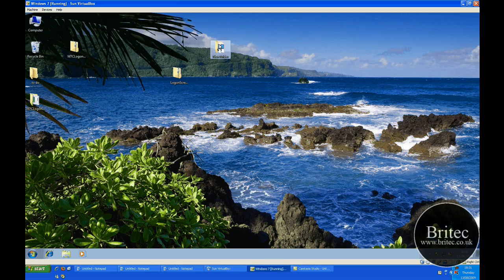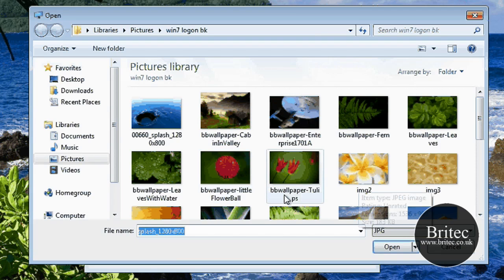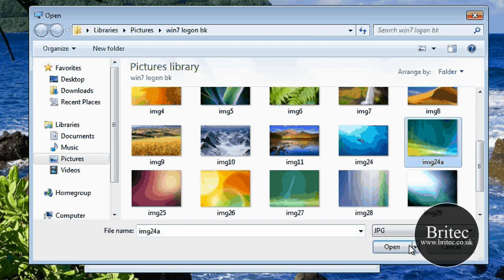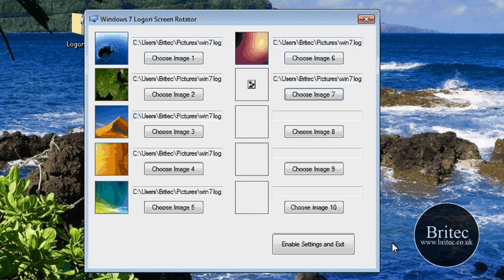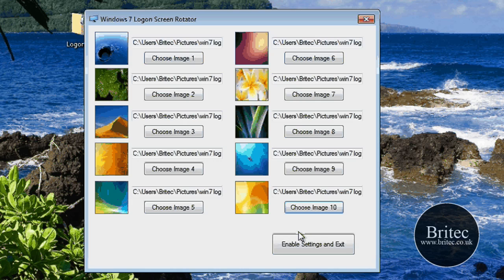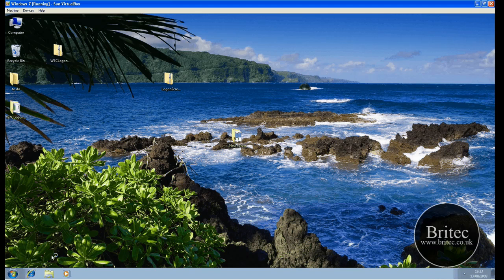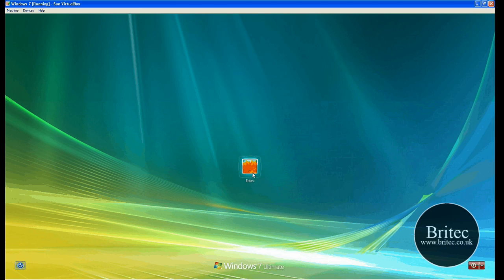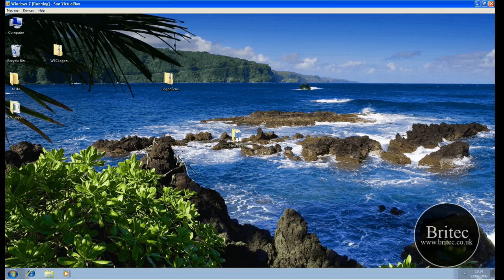Windows 7 Logon Screen Rotator by Britec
Till Windows Vista & Xp there was no support for changing Login Screen background and you have to use third party apps like logon studio for changing login screen background. However in Windows 7 Microsoft has done good job by allowing users to change Windows 7 Logon Screen without need of third party apps.
This is another cool utility Windows 7 Logon Screen Rotator developed by one of Neowin forum member which lets you to rotate Windows 7 Logon background screen randomly.
You can select upto 10 images and Logon Screen Rotator will automatically rotate your Windows 7 logon screen.